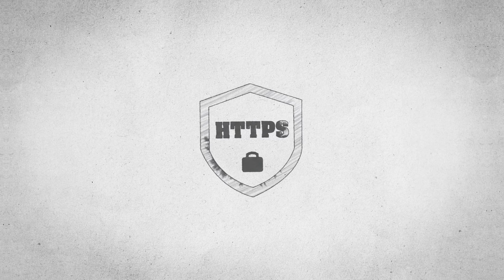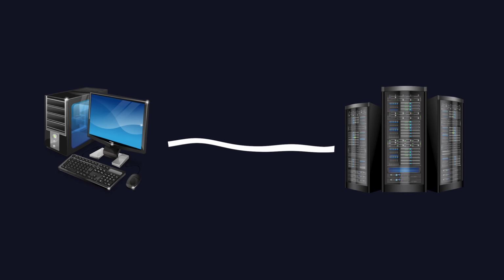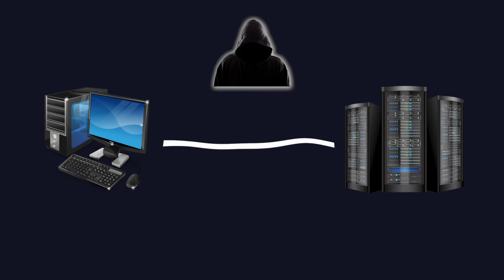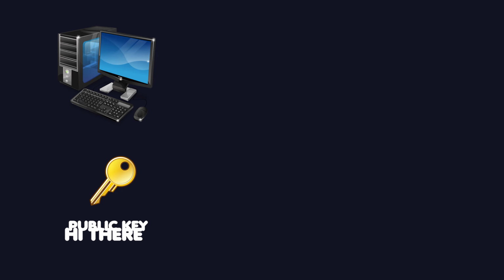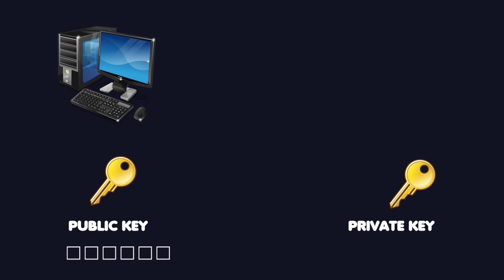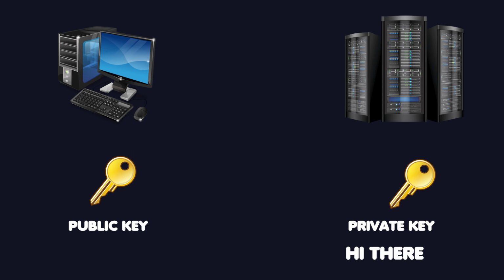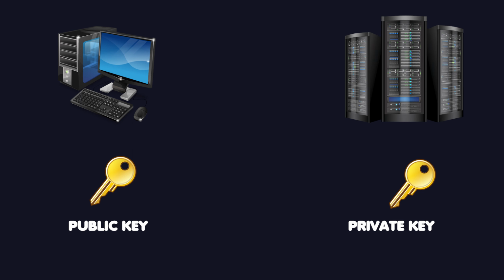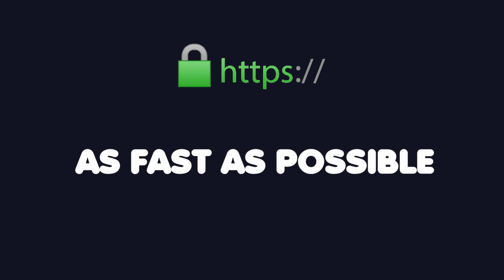Secure your Site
HTTPS is one of the most popular protocols used by everyone around the world. Its and extension to HTTP but unlike HTTP the traffic is encrypted using either SSL or TLS which utilise public key encryption (also known as asymmetric cryptography).